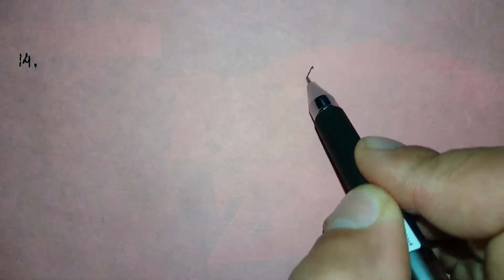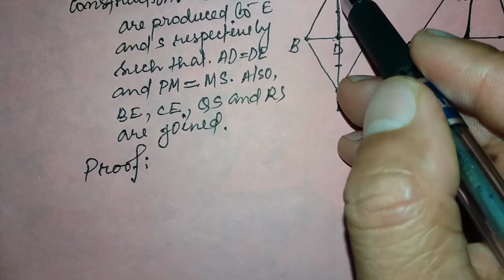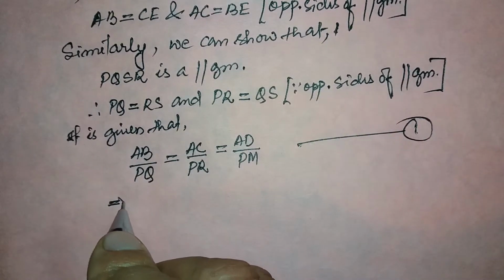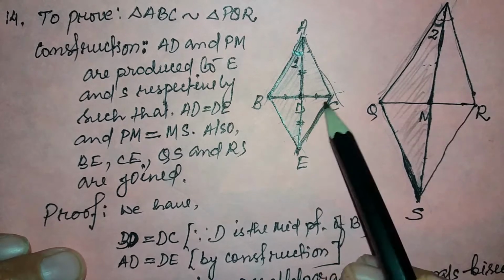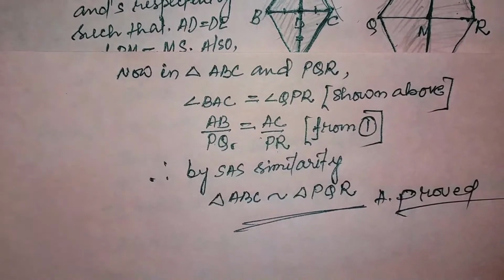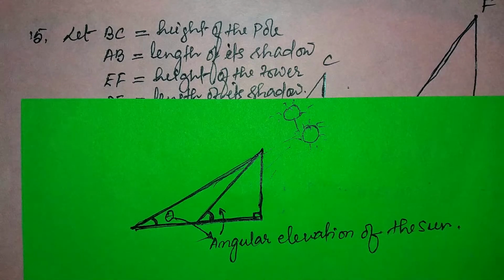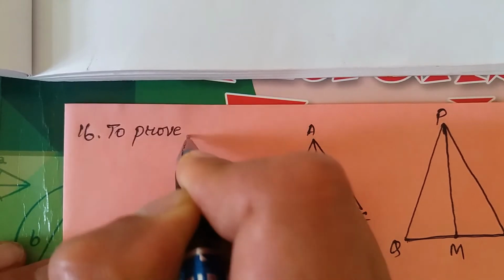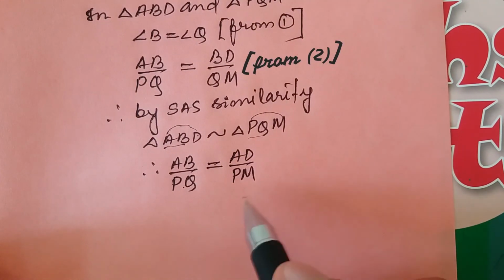Class 10 maths Ex.6.3 Q. 14, 15 ,& 16